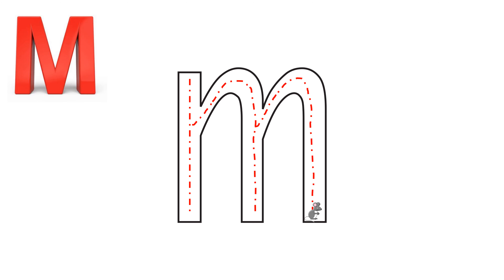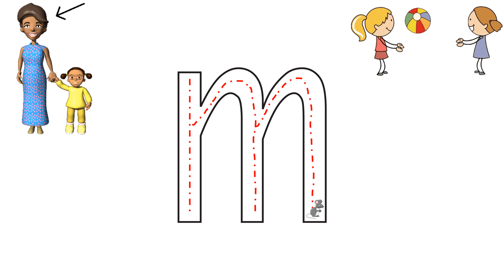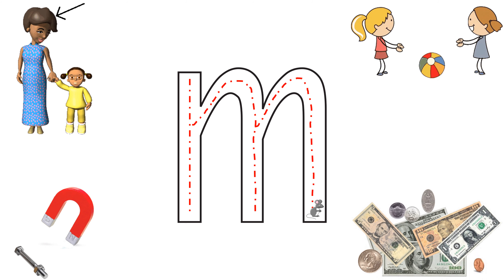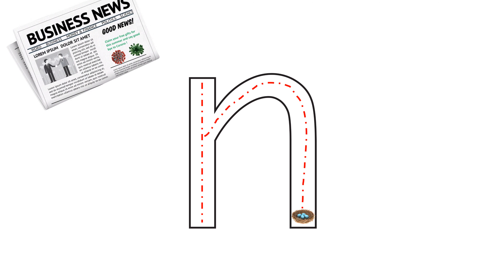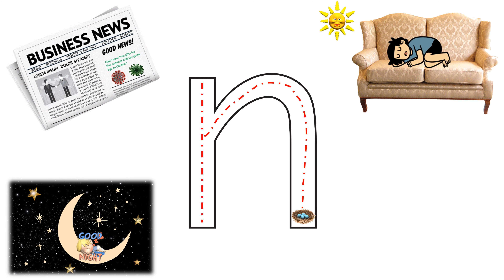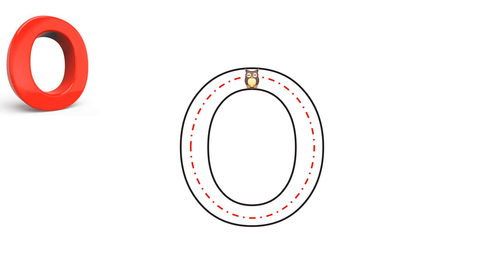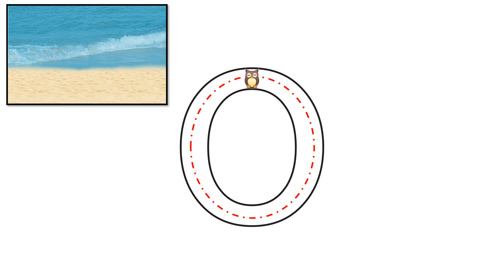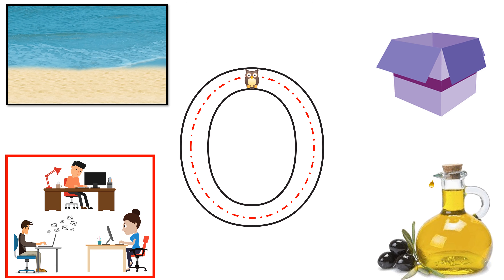Learning to write lowercase letters M N O ! Part 5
Mother              Missing       Magnet      Money

Newspaper        Napping      Night           Noodles

Ocean                Opening      Office           Oil